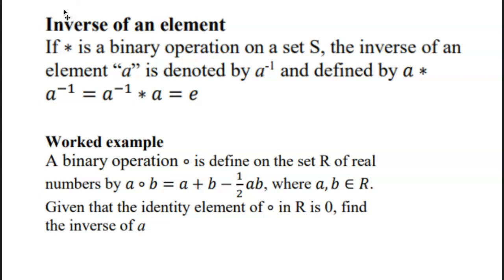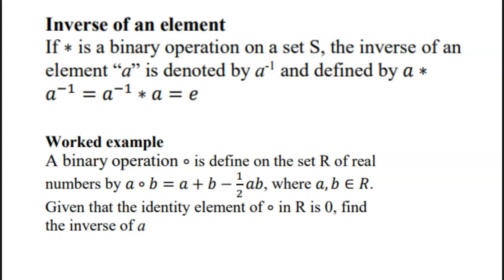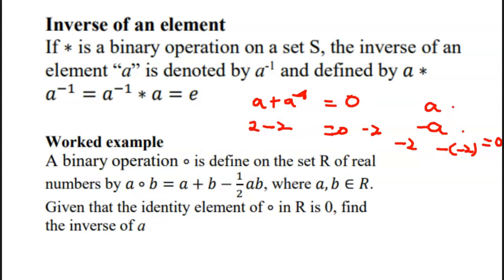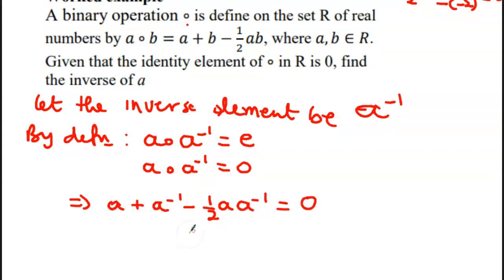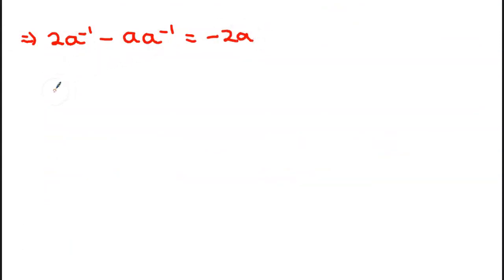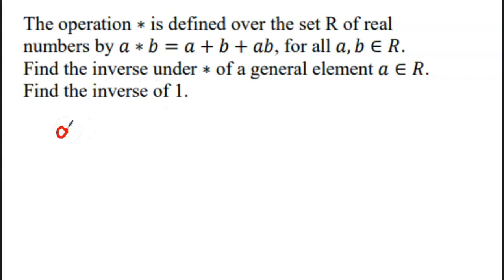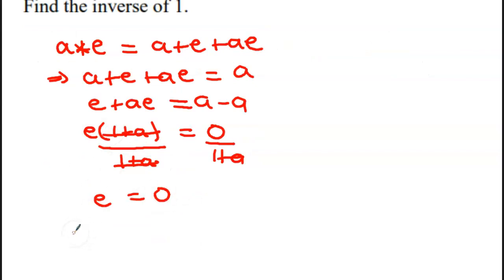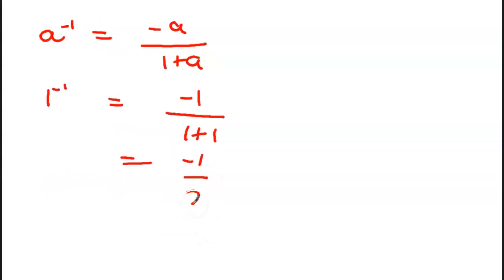Binary Operation| Part 6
Properties | Binary Operation || Inverse element |||